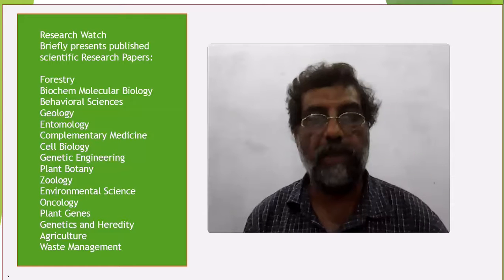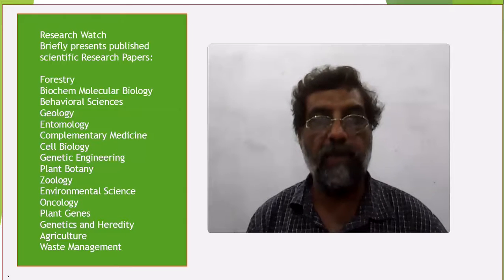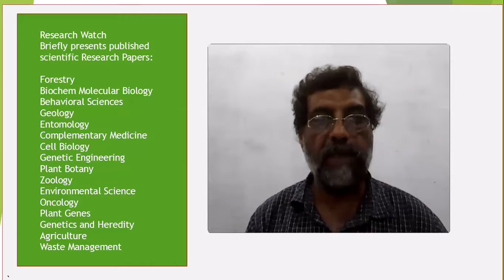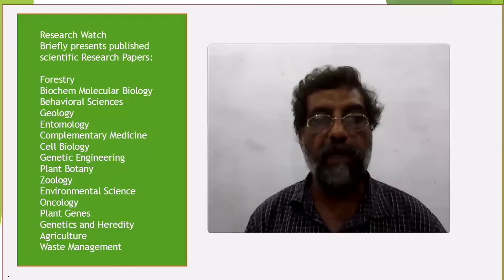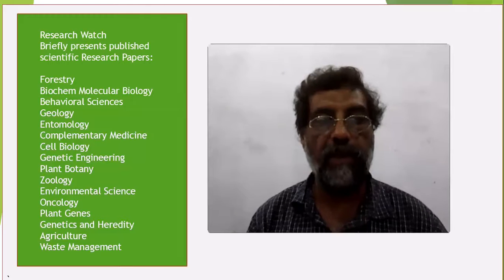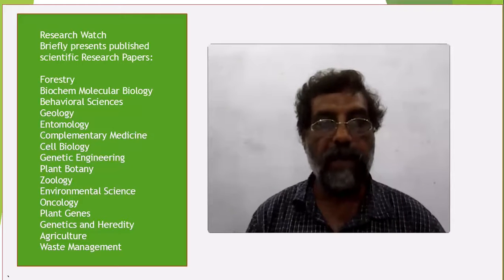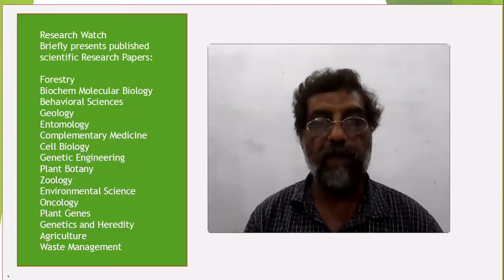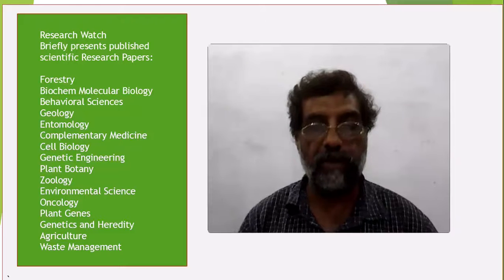Complexity and trends analysis of hydrometeorological time series for a river streamflow:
Complexity and trends analysis of hydrometeorological time series for a river streamflow: A case study of Songhua River Basin, China